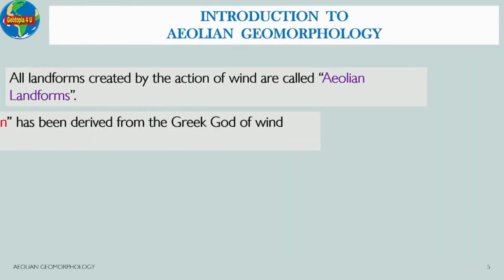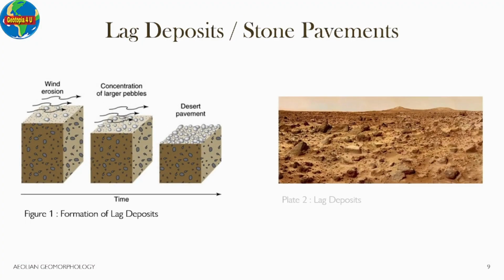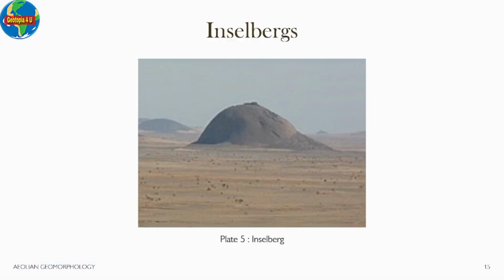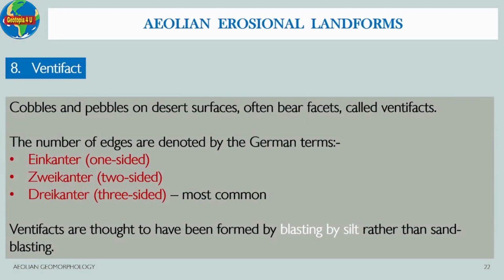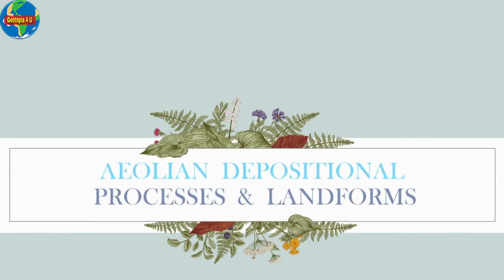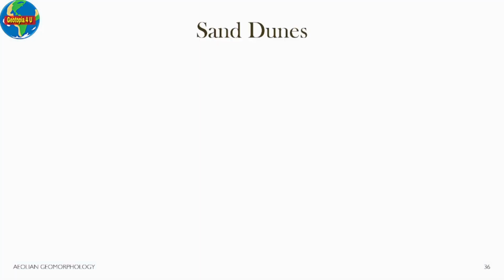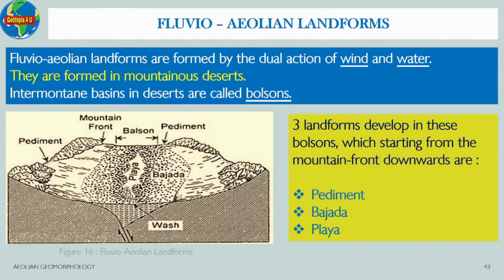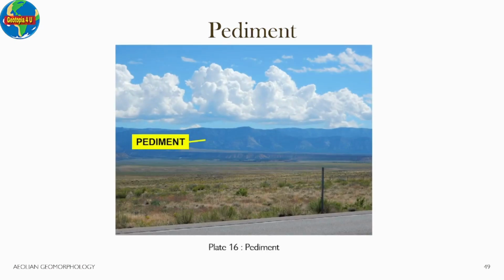Aeolian Geomorphology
VIDEO 12
Video Topic : Aeolian Geomorphology

In this video, Aeolian processes and landforms, which are found in desert areas are elucidated in a simple, lucid, and, comprehensive manner.
We hope that you will enjoy learning & exploring about the various aeolian processes and landforms, in this video.

Geotopia 4 U
Ramit Chattopadhyay
Tanmoy Chattopadhyay
(India)